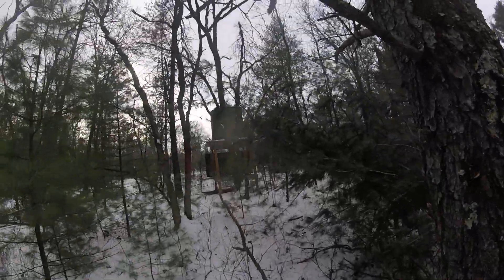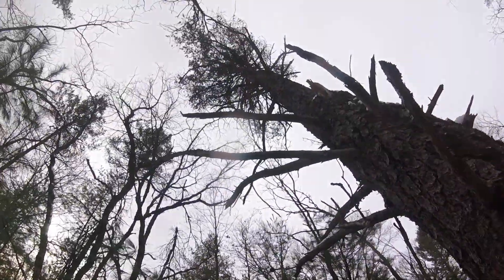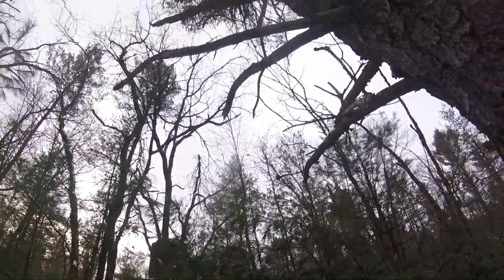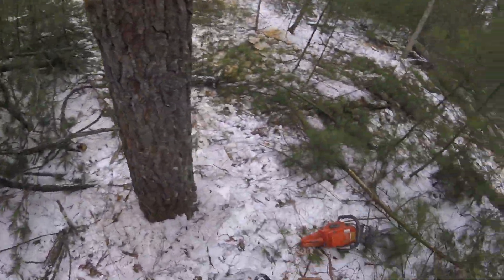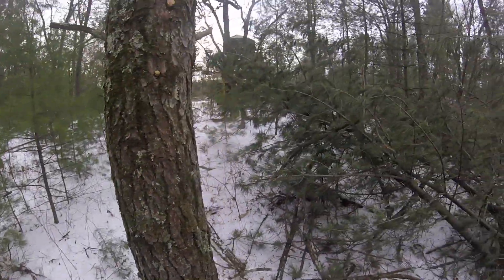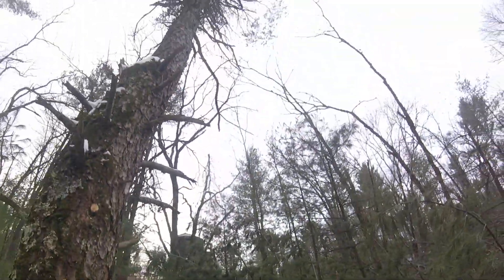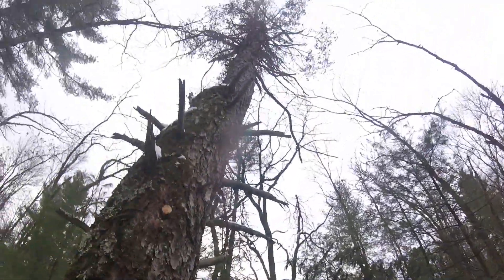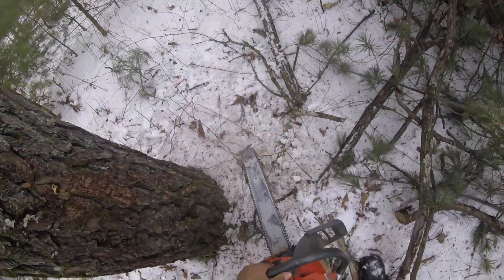NO WEDGES. NO RIGGING